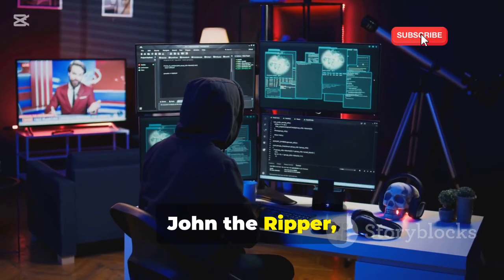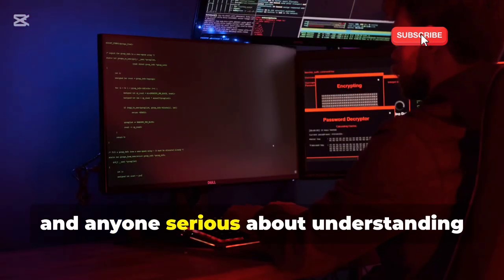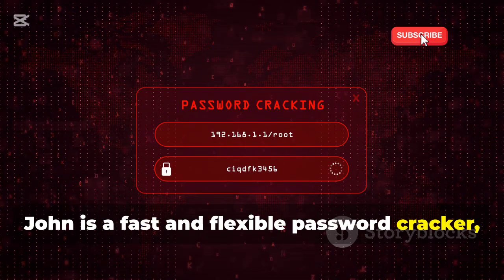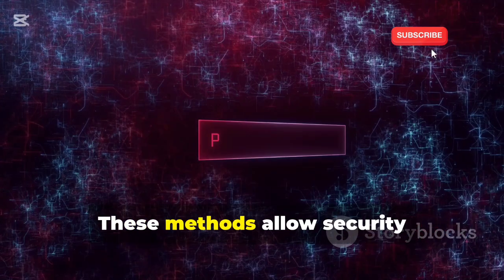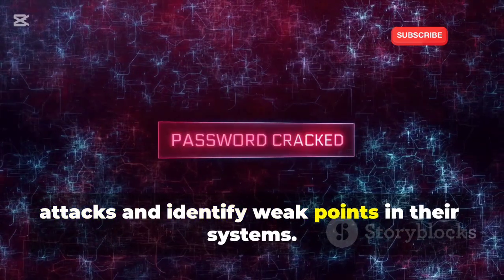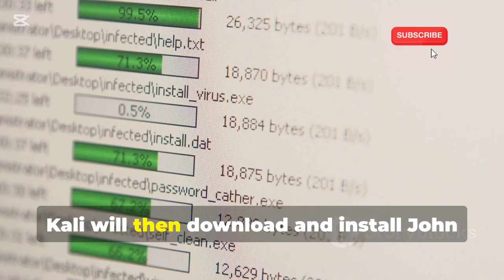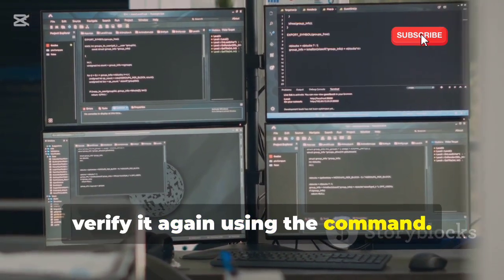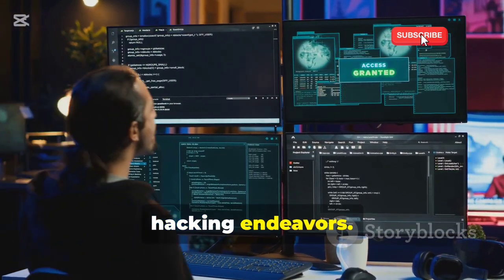Cracking Passwords with John the Ripper in Kali Linux Beginner Guide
We’ll cover essential commands, tips for selecting effective wordlists, and crucial ethical considerations to ensure responsible usage. Whether you're a beginner or an advanced user, this video is packed with valuable insights.

OUTLINE:

00:00:00 Introducing John the Ripper
00:02:04 Understanding John's Capabilities
00:02:46 Installing John in Kali Linux
00:03:44 A Step-by-Step Guide
00:05:08 Choosing the Right Wordlist
00:05:49 Ethical Considerations
00:07:07 Exploring Advanced Techniques
00:08:30 Keeping Up with John's Development
00:09:40 A Final Word

| Thanks |